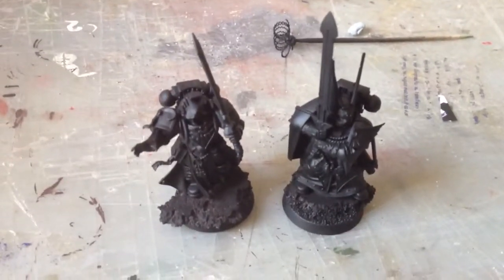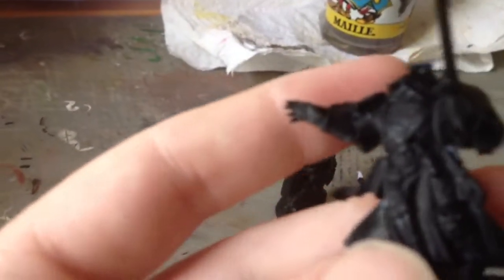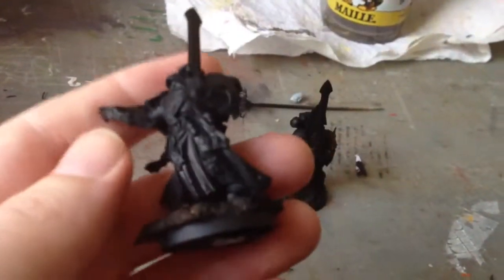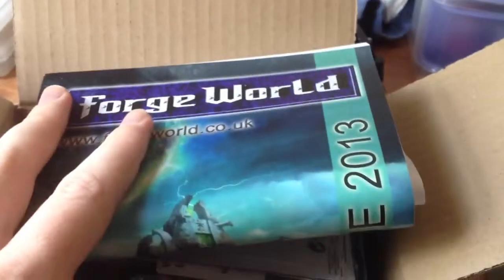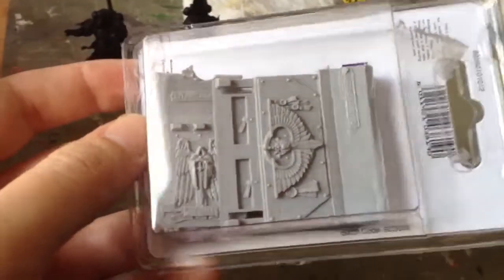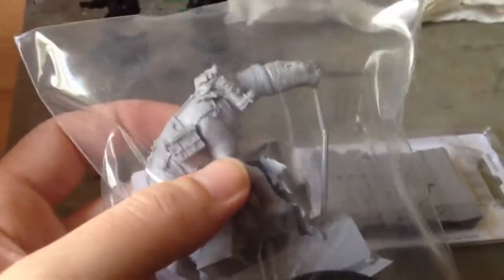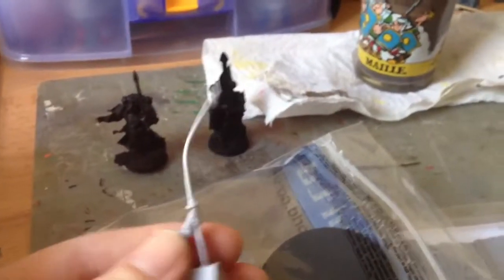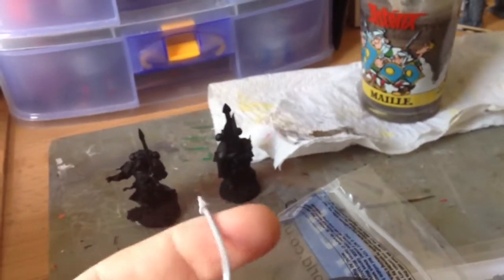Forgeworld! Tallarn! Mukaali! July challenge in August #3 - Forces of the Imperium